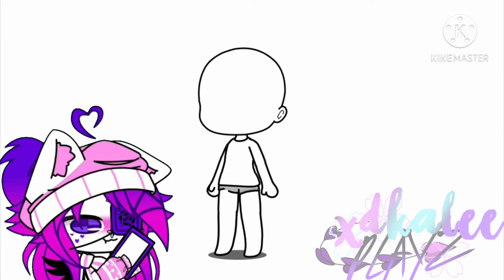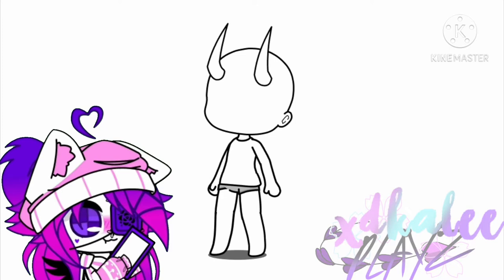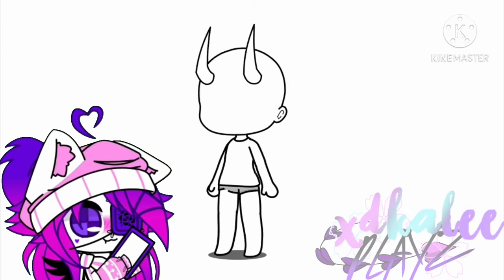Demon Oc Challenge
hope you like it owo

《Apps use》
•Kinemaster•
•Gacha Club•
•Ibispaintx•

Originall//Audio》dis was in tiktok👌